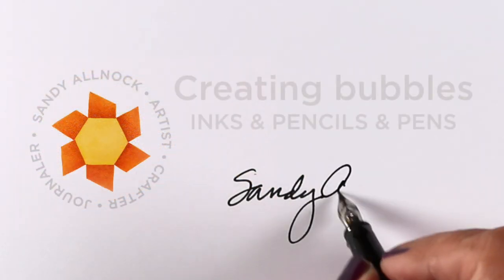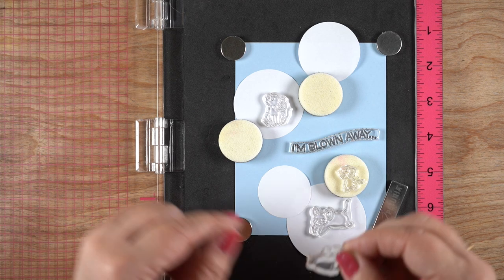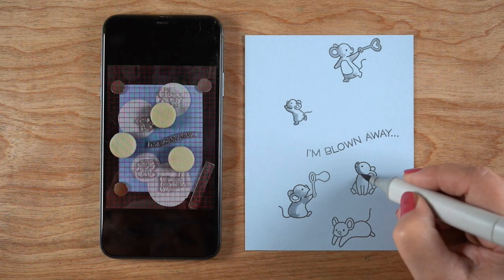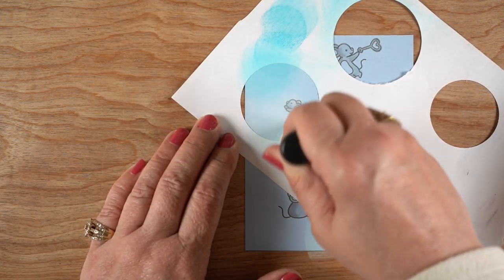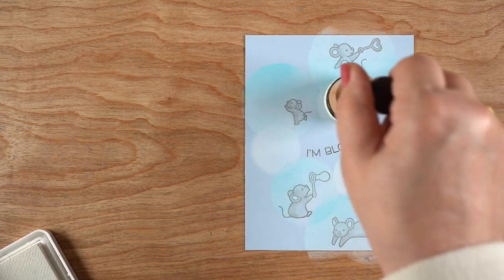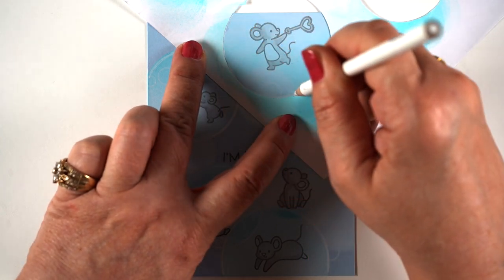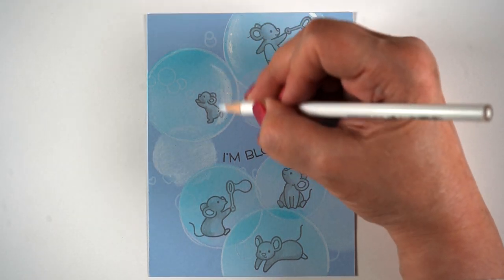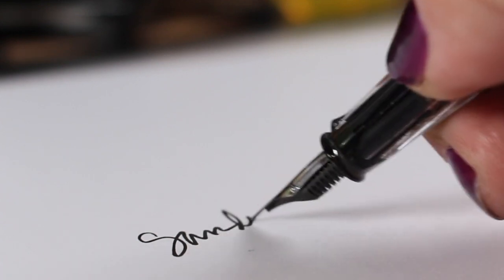Creating bubbles with inks, pencils, pen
Flying mice taking rides in bubbles? Why not? I wanted to do this the minute I saw the Lawn Fawn stamp set! It worked best on colored paper, since the bubbles then can add white; if you do this on white paper you need to add soft light colors, so this is a little easier.

• Or circle punches like I did!
Inks:
White Uni-ball Gel Pen: • EH • AMZ • BLICK